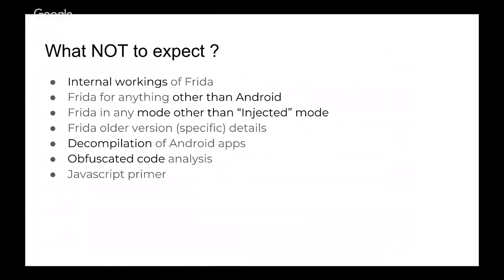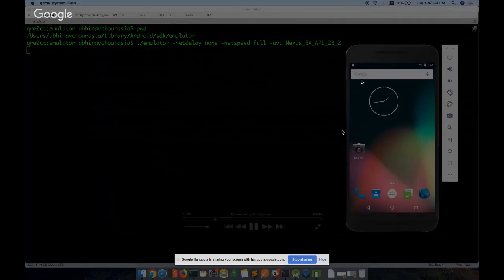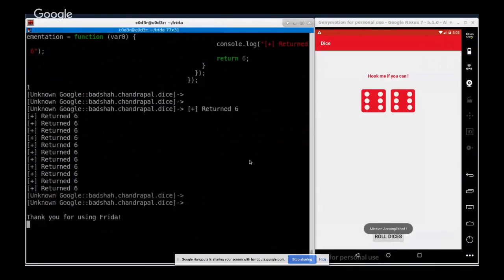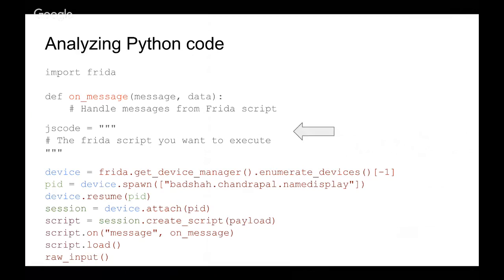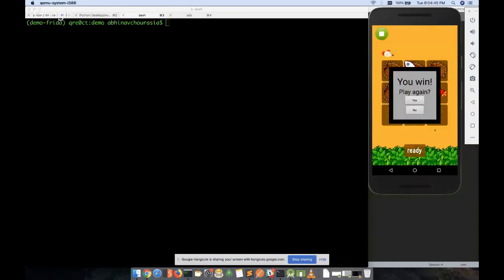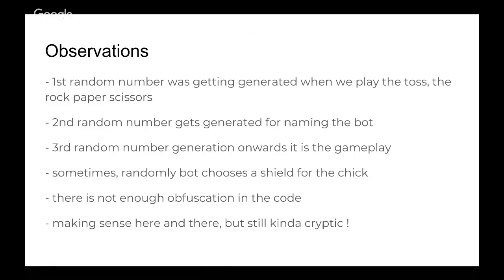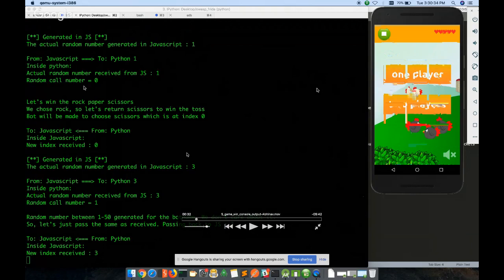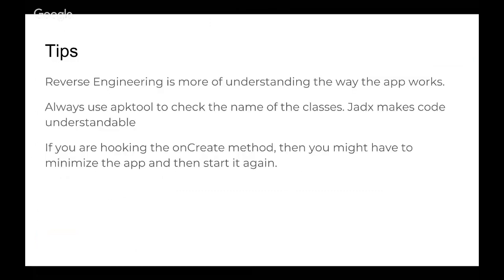OWASP Bangalore Online Session Basics of Frida